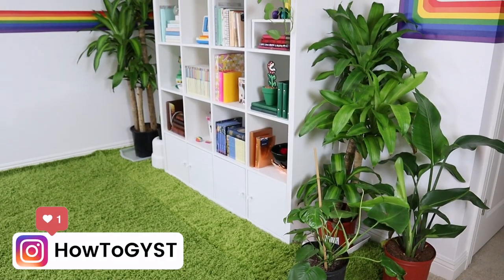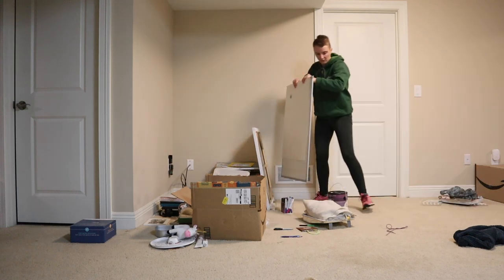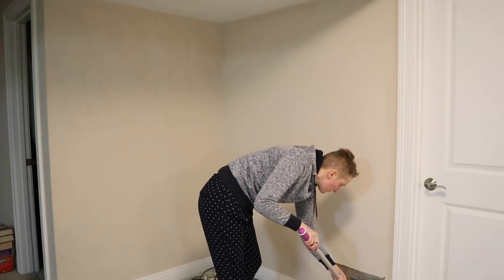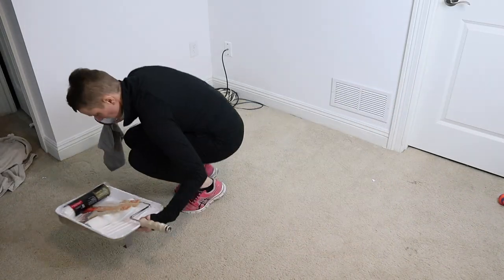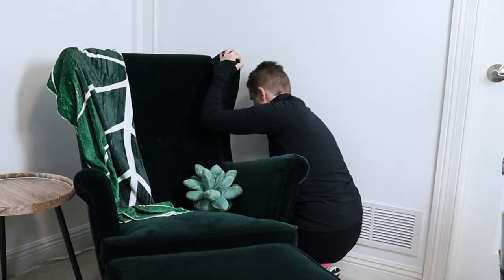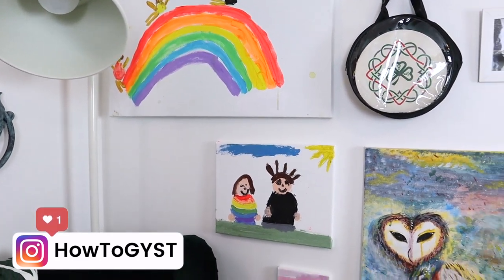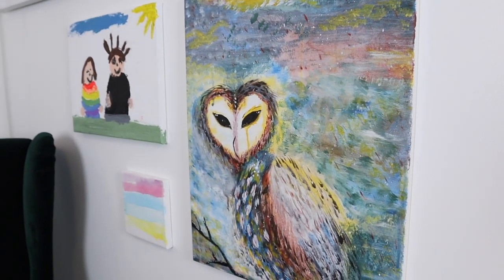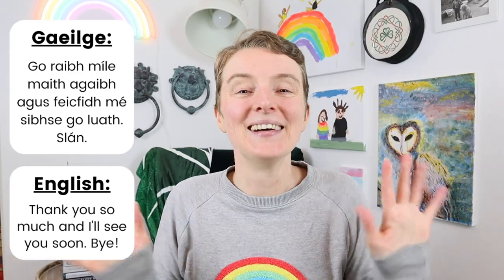☘️ Turning This DRAB Corner Into A Cosy & Joyful BOOK NOOK 📚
☘️ Our physical surroundings have such a huge impact on us. They can determine how happy and secure we feel, and even how successful we are at achieving our goals. So I create a joy-sparking reading corner so I can curl up with a good book. 🤓

🛒 PRODUCTS USED
(Comment if I forgot something)
• Chair & ottoman
• Floor lamp
• Door knockers

👉🏻 SUBSCRIBE TO THE HOWTOGYST MAILING LIST FOR FREE ACCESS TO OUR LIBRARY OF RESOURCES, AN INVITATION TO THE GYST COMMUNITY, AND EXCLUSIVE TIPS AND ONGOING SUPPORT SENT STRAIGHT TO YOUR INBOX:

Laura Hutchinson,
HowToGYST,

• SD card
• Studio lights
• Bulbs for studio lights
• External hard drive
• Headphones (similar)